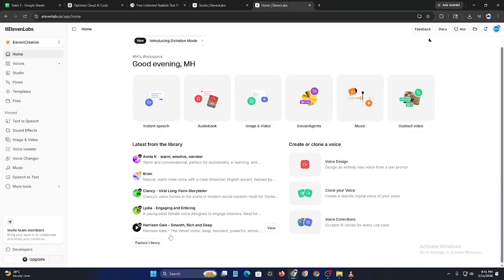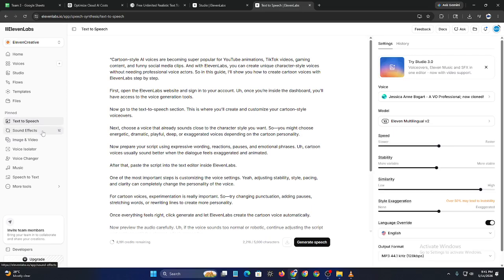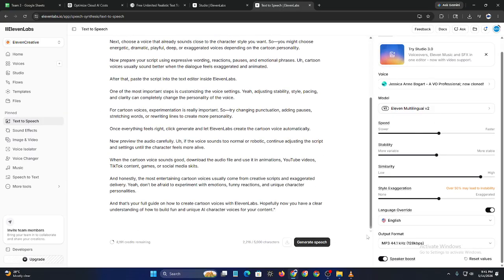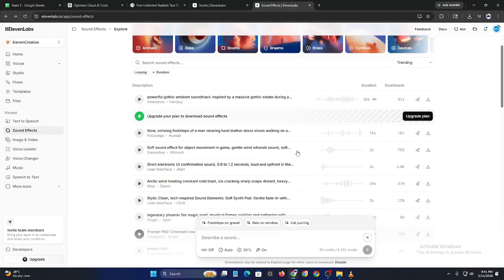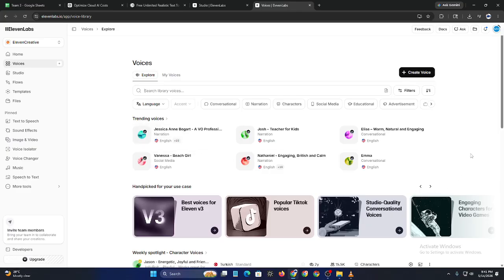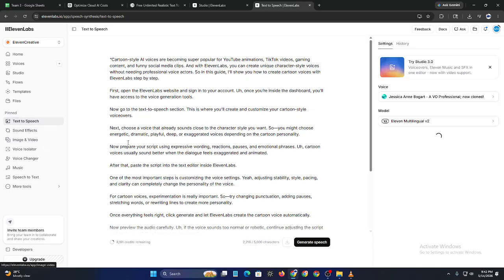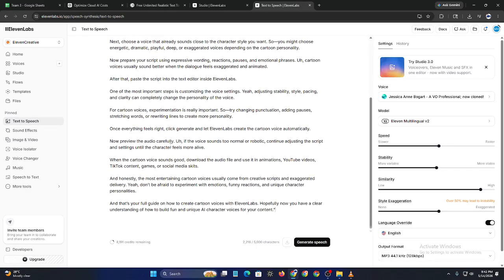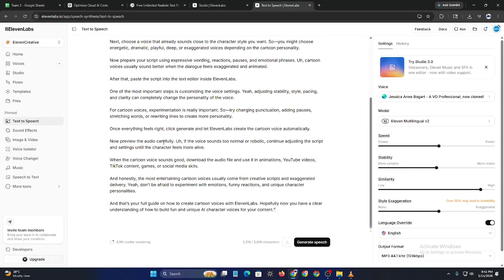How to Translate Voices Using ElevenLabs AI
Learn how to translate voices using ElevenLabs AI with this complete step-by-step guide for 2026. In this tutorial, we’ll show you how to translate and dub audio into multiple languages using AI voice technology for YouTube videos, podcasts, audiobooks, business content, and social media projects.

We’ll walk you through the voice translation and dubbing tools from ElevenLabs, including uploading audio, selecting target languages, preserving speaker tone, syncing translated speech, and exporting high-quality dubbed audio. You’ll also learn how to improve pronunciation, adjust voice settings, maintain natural emotion, and create multilingual content for global audiences.

If you want realistic AI dubbing, smooth multilingual narration, and faster content localization, follow this full guide and master voice translation with ElevenLabs AI in 2026.